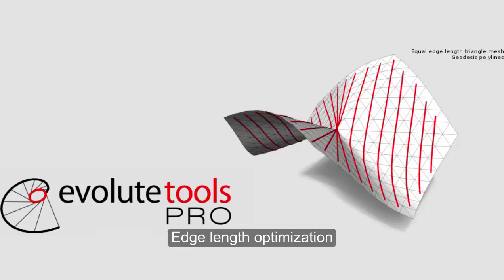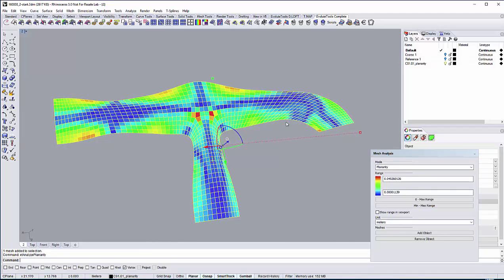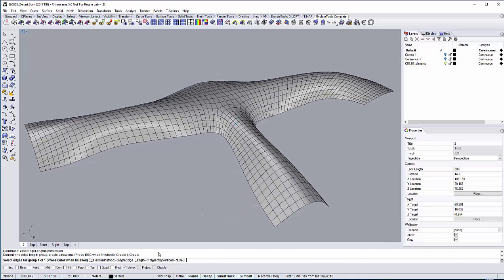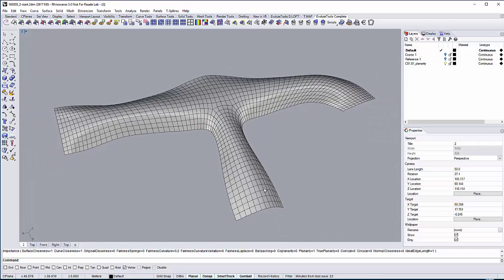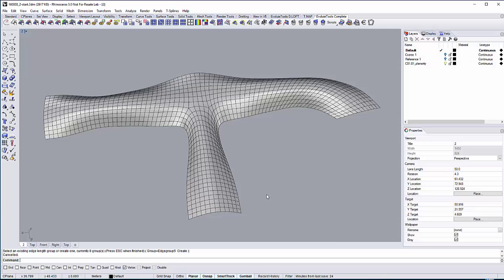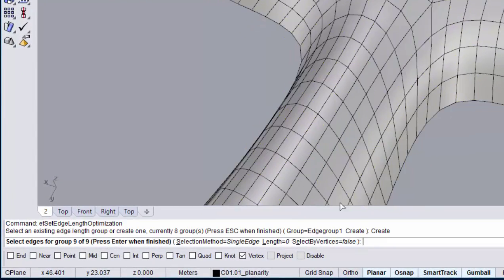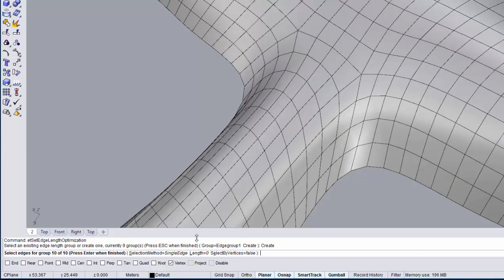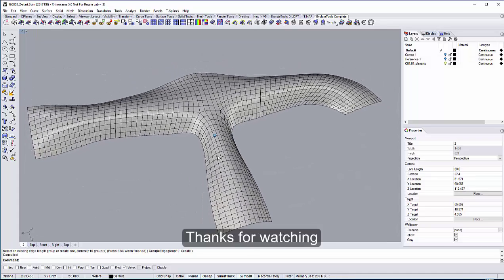EvoluteTools PRO - Tutorial 02: Edge Length Optimization